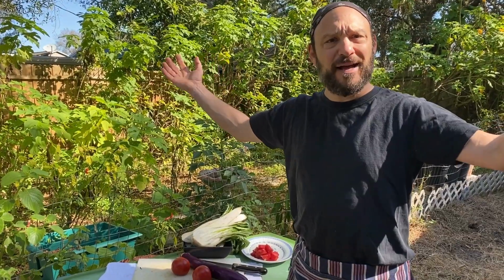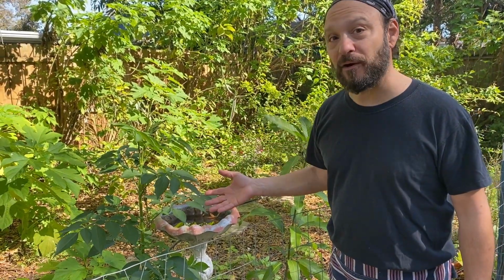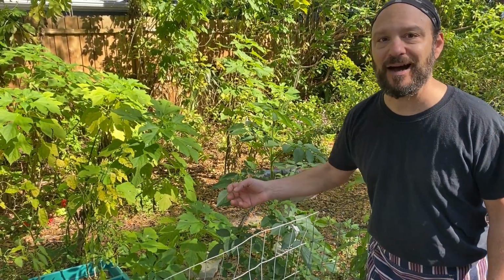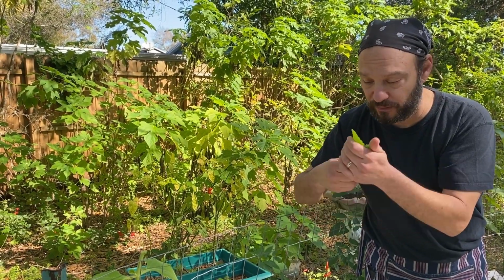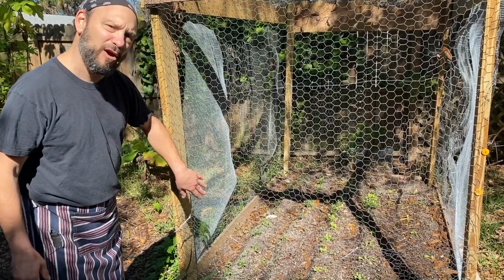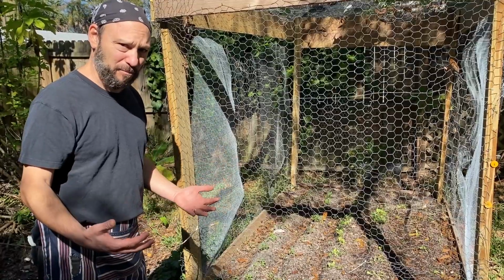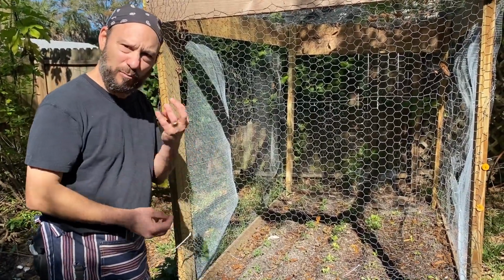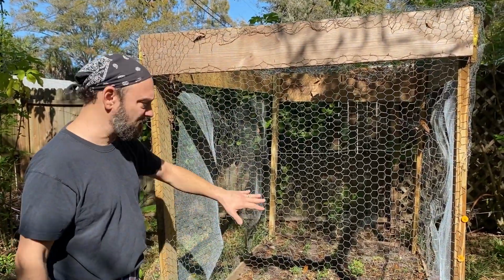Welcome to c00l f00ds Cooking Channel!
Hey food fans, I’m Chef Matt Bonano.

Thanks for tuning into to my cooking channel!